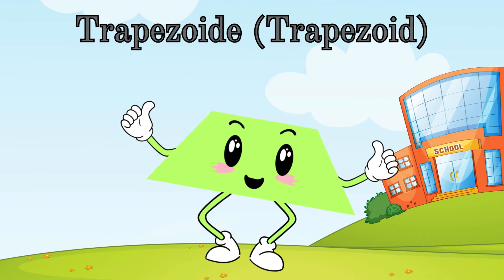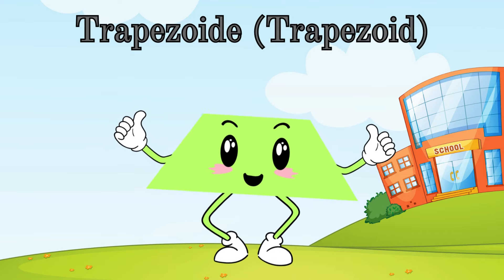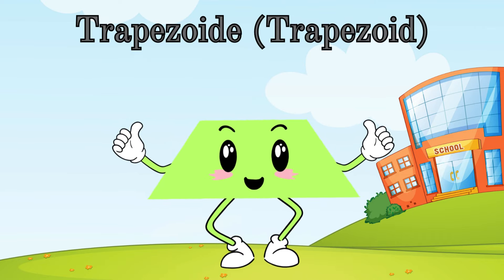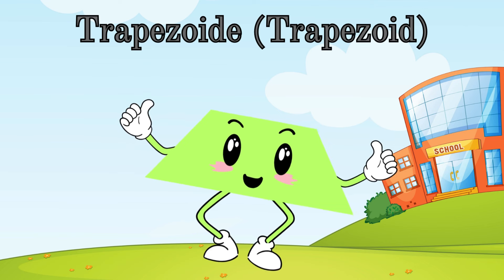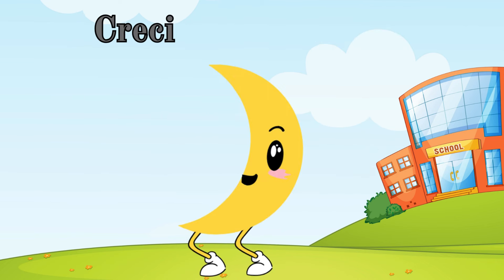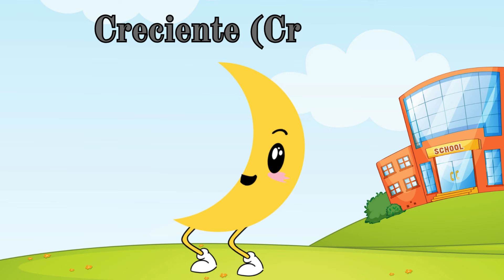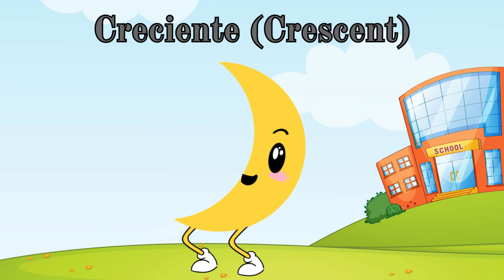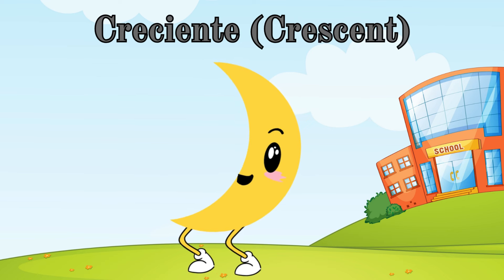Learn Shapes in Spanish for Kids | Vocabulary!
Learning Shapes in Spanish for Kids! 🟢🔵🟡 Ready to have fun while learning? Join us in this exciting video where we explore basic shapes in Spanish like circle, square, triangle, and more. Let's embark on this educational adventure filled with colors and fun! 🎨✨